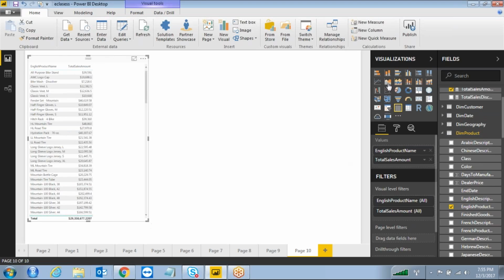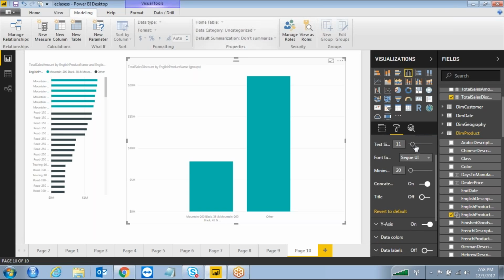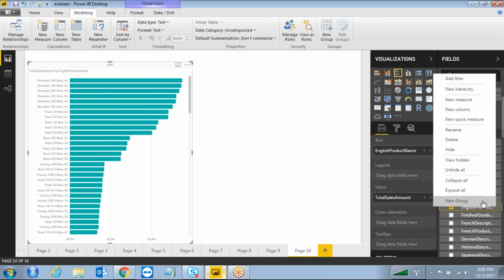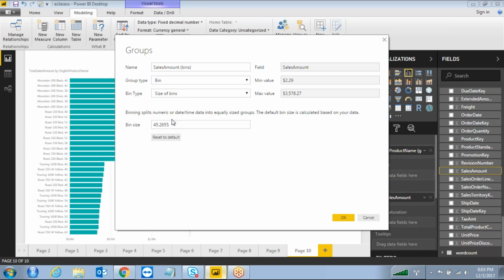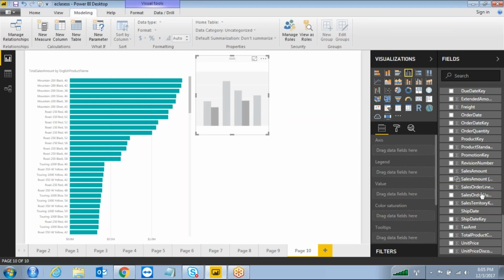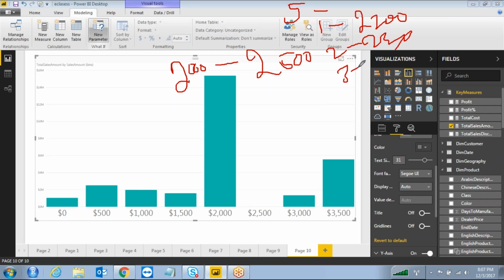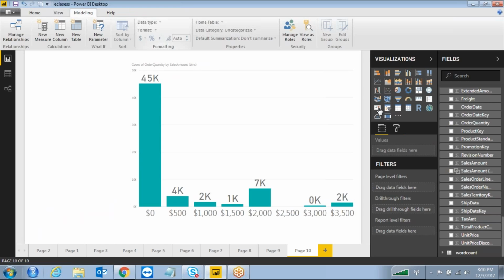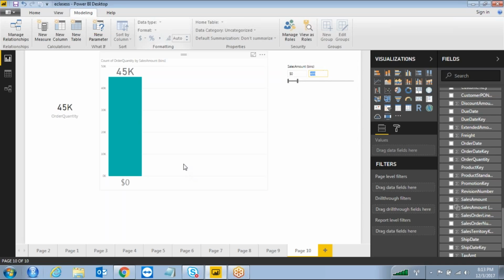Groups / Binning in Power BI Desktop | Power BI tutorial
how to create Groups / Binns in PowerBI Desktop

📍 ADDRESS
👉 KPHB,Hyderabad-500072